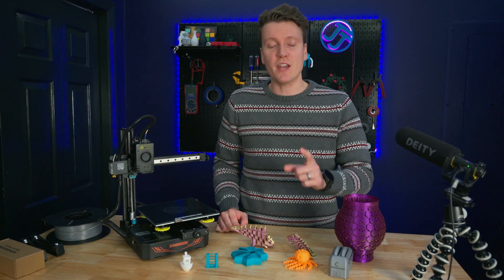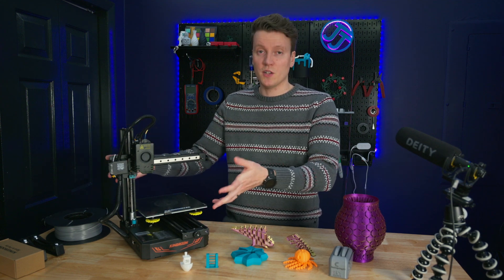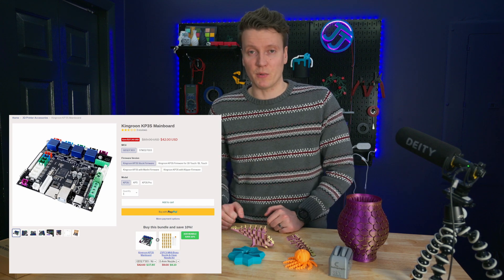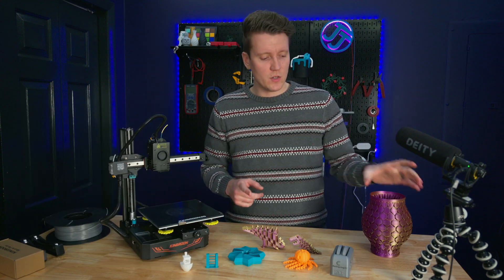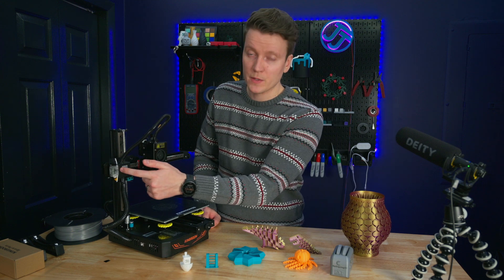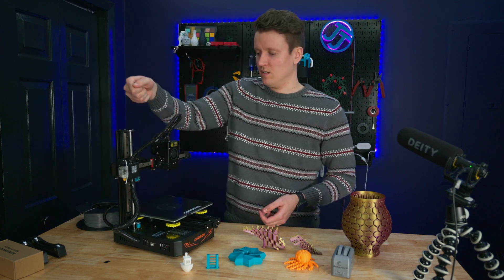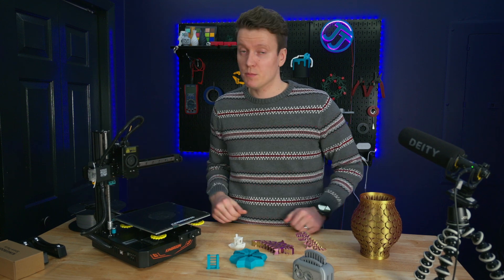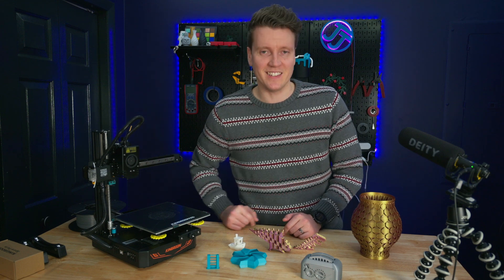New BEST First Printer - Kingroon KP3S PRO Review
Specs:
     Cantilever 3D printer with linear guide rails
     Titan direct drive extruder
     Cost effective